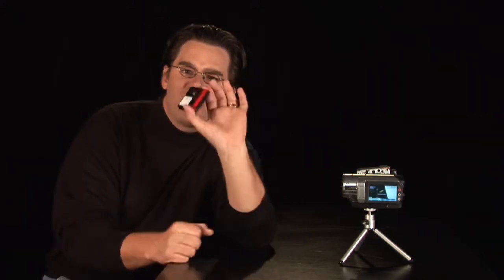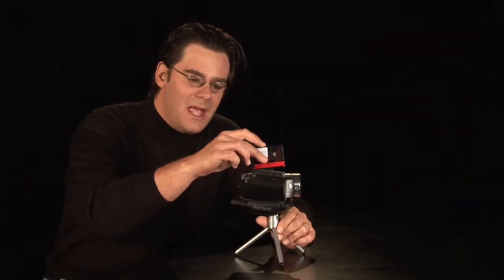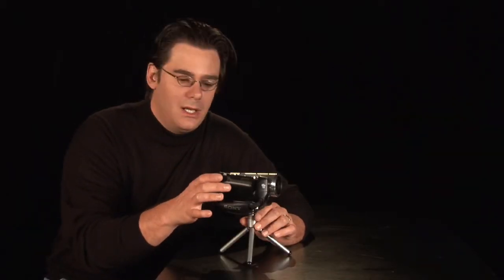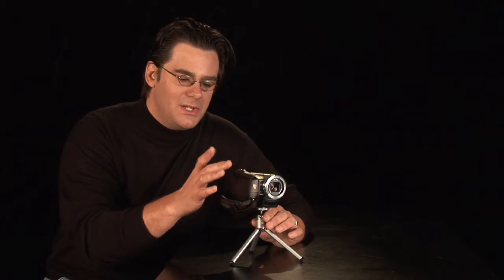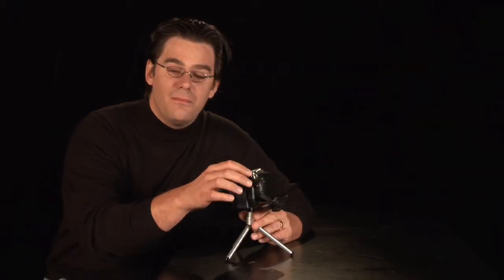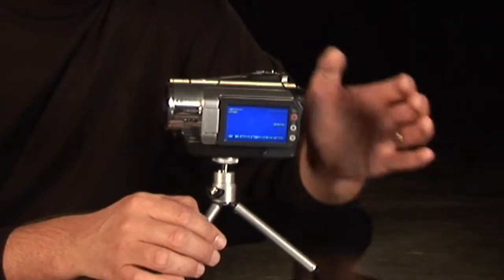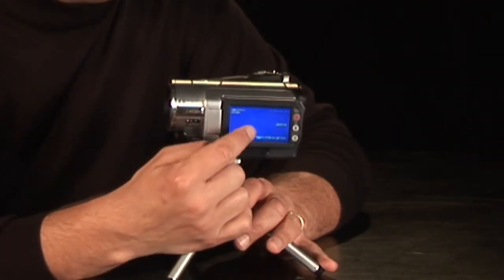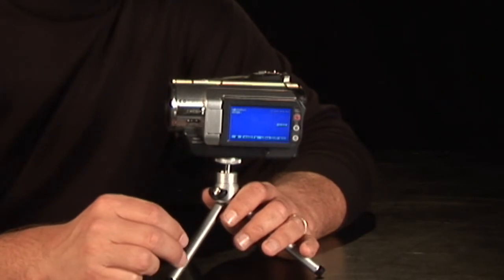Connecting Computers, TVs & Camcorders : How to Play a MiniDV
Playing a MiniDV tape without buying an expensive DV deck requires popping the tape into a camcorder and changing the settings to the VCR function to view the footage. Play back a MiniDV tape with tips from a digital device specialist in this free video on connecting hardware.